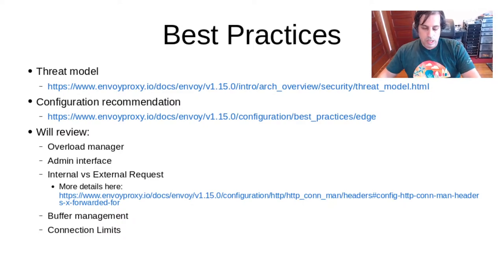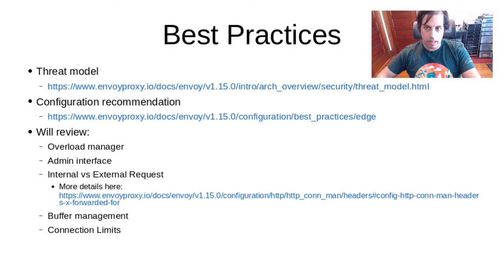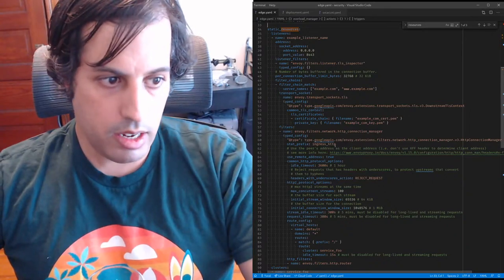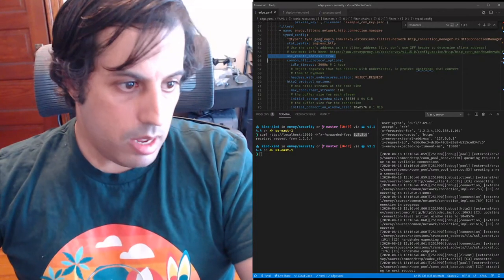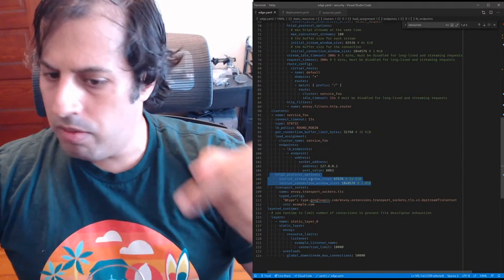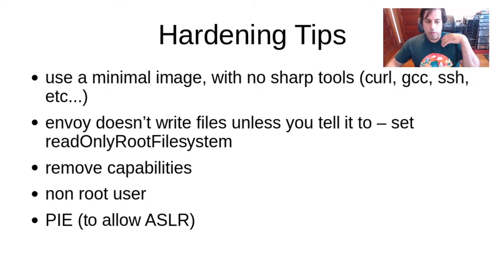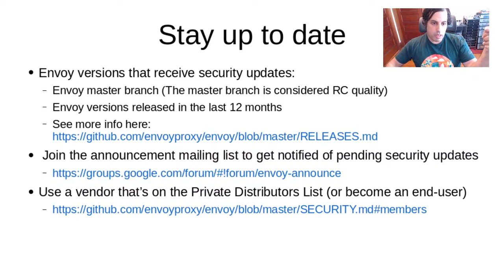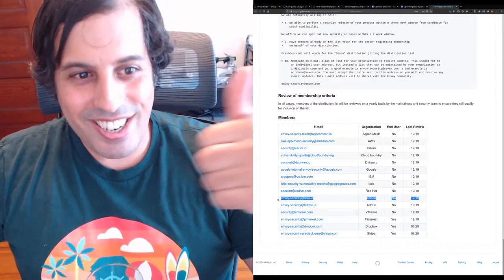Envoy Series: Securing Envoy Proxy - Part 3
In this Hoot live stream series we dig into Envoy, the cloud-native proxy technology that drives the data plane for major service meshes (Istio, Consul Connect, AWS AppMesh, etc) and API Gateways like Gloo.  Starting from the fundamentals, each demo-filled episode focuses on one functional area like observability, customization, security and more -- to help you get a deep understanding of how Envoy Proxy works, it’s role in cloud-native application architecture, and how to use it.

Timecodes:
01:52 Best Practices
23:50 Hardening Tips
32:06 Stay up to date

Hosted every other Tuesday starting on July 21st at 1pm Eastern / 10am Pacific Time.
  * Envoy Architectural Overview and Fundamentals
  * Observing Envoy: Monitoring Metrics and Logs, Proxy Performance, and Troubleshooting
  * Securing Envoy: Understanding Available Security Configurations and Best Practices
  * xDS Dynamic Configuration and Control Plane Interactions with Envoy Proxy Data Plane
  * Envoy Filters: What are They and How They Work, Understanding the Filter Chain, and Lots of Examples
  * Advanced Envoy Filtering and Build Your Own Filters with WebAssembly